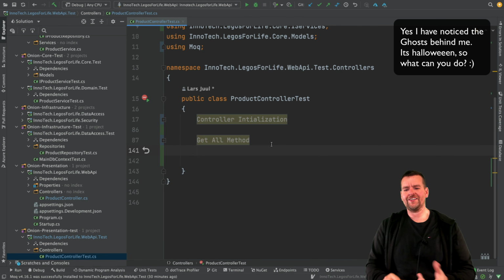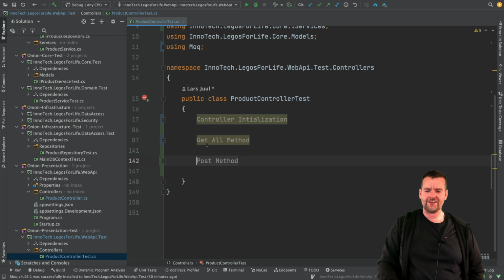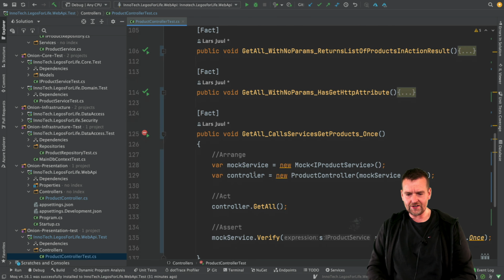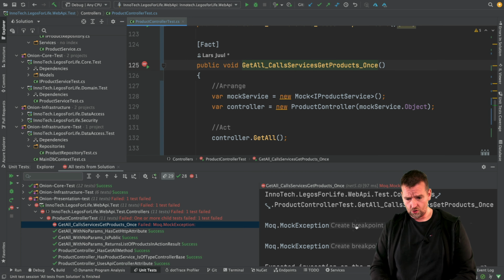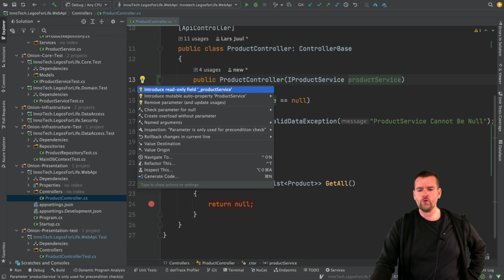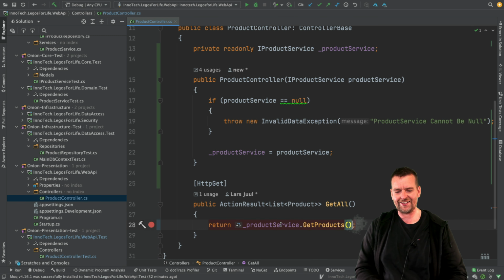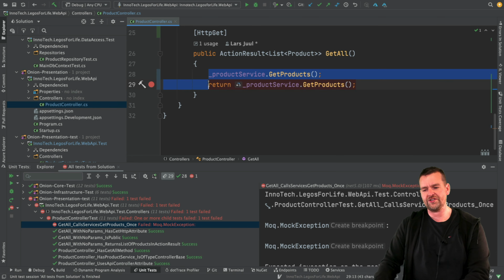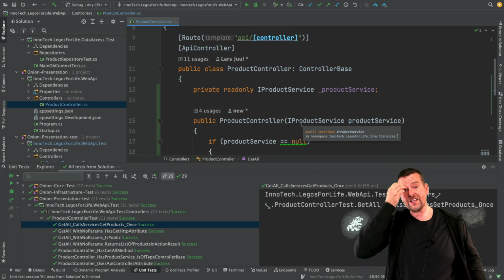Distributed Programming Fullstack 2021 | S2P31 | TDD Test that GetAll Calls Services getProducts On